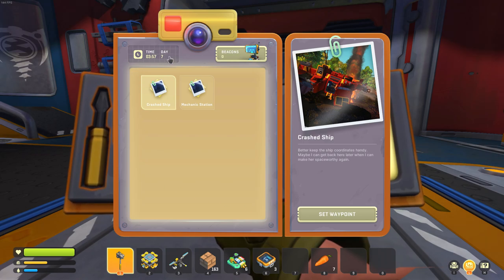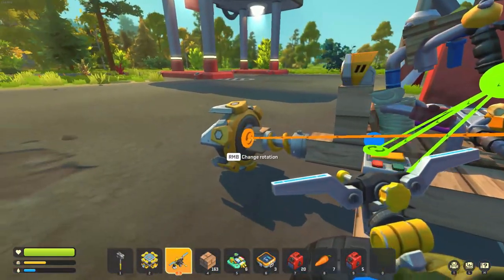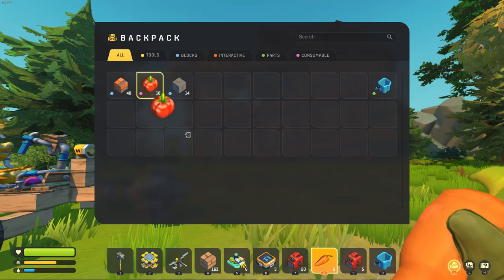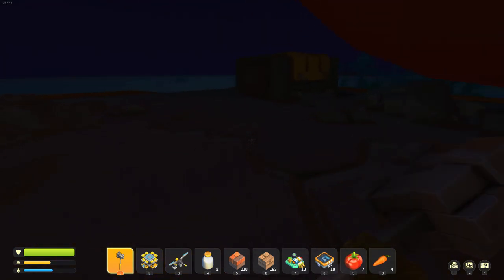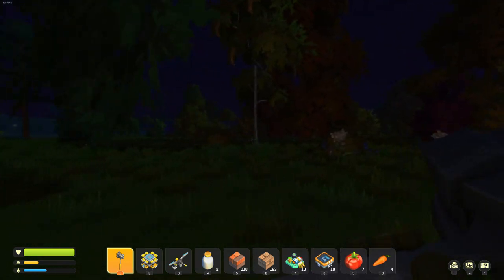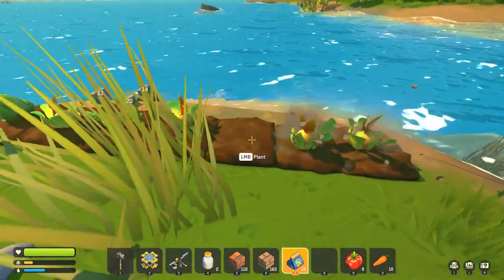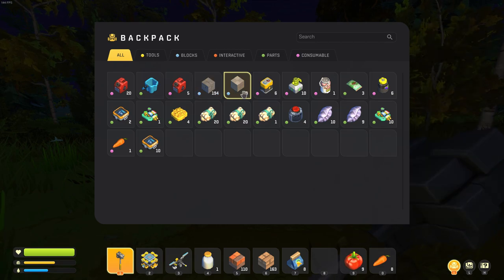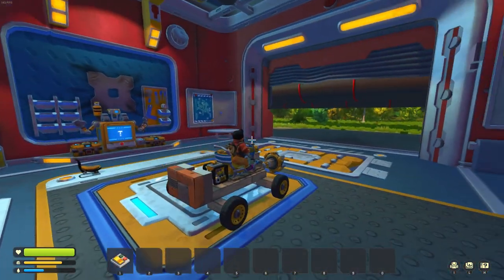scrap mechanic survival P4 COTTON HUNT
This episode is to test  if people prefer my videos without music .  Let me know your thoughts music or no music ?  I also go on a hunt for Cotton and get what we need to build a scout.